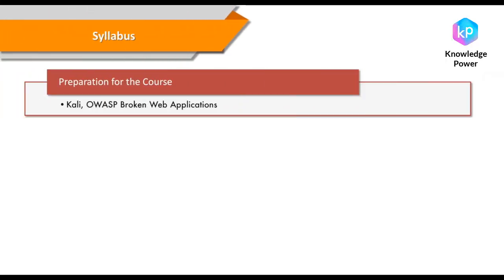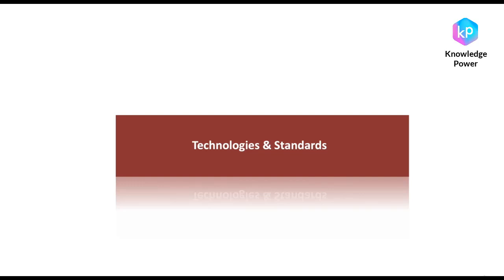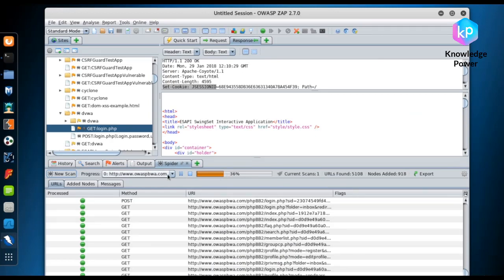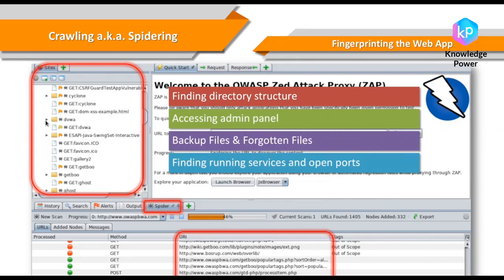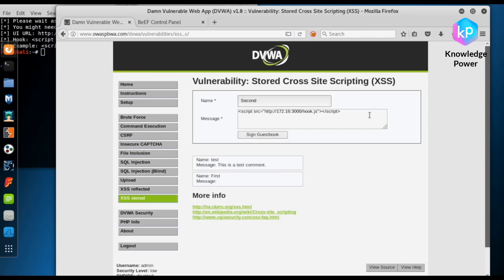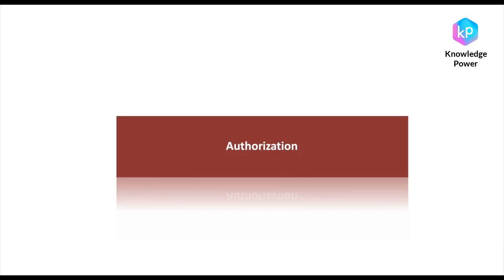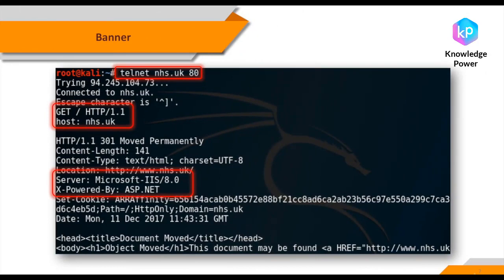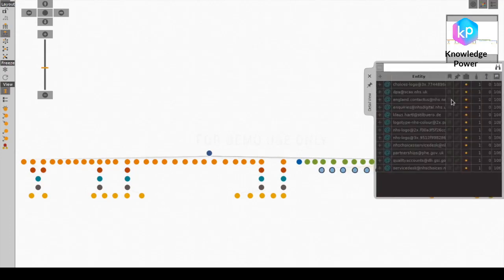Website Hacking for Beginners | Ethical Hacking & Web Security Full Course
This full course introduces website security and ethical hacking fundamentals for beginners who want to understand how modern web applications are attacked — and more importantly, how they are protected.

The training focuses on ethical hacking principles, web application vulnerabilities, and defensive security techniques used by cybersecurity professionals. It is designed for learning, awareness, and career development in cybersecurity.

🔹 What You Will Learn:

Basics of website security and how websites work

Common web vulnerabilities (SQL Injection, XSS, CSRF, etc.)

How attackers think (from a defensive perspective)

Web application security testing concepts

Introduction to ethical hacking methodologies

Web security tools overview

Best practices to secure websites

Bug bounty & penetration testing fundamentals